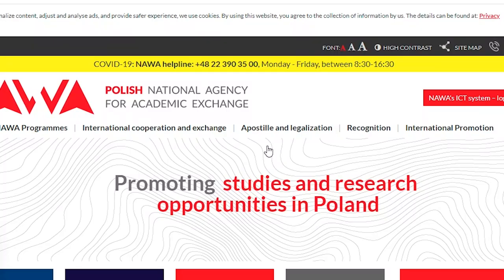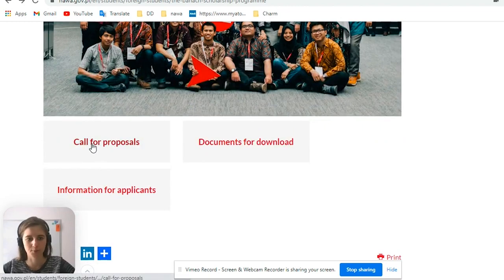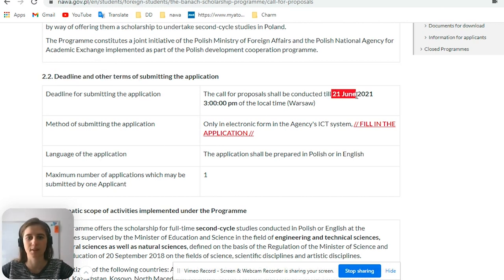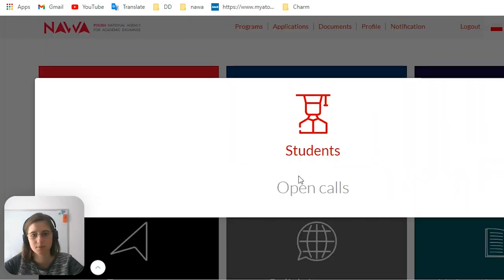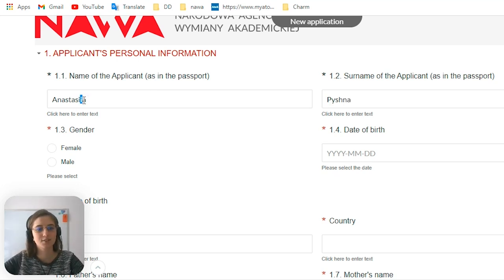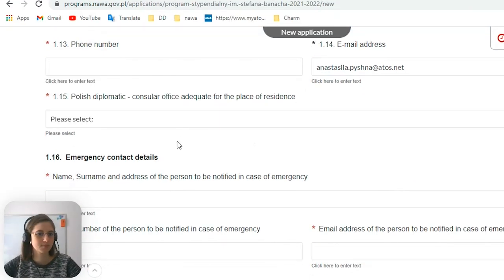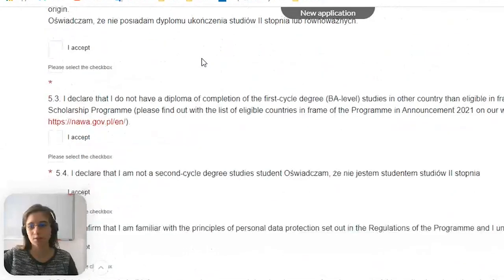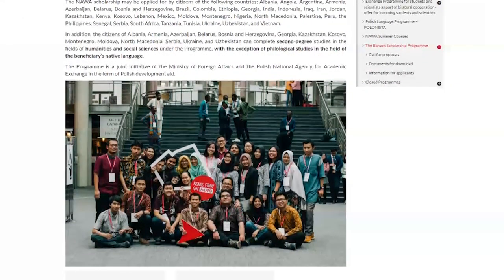How to apply for Stefan Banach Scholarship 2021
The Banach programme is a joint initiative of the Ministry of Foreign Affairs and the Polish National Agency for Academic Exchange in the form of Polish development aid.

The objective of the Programme is to promote socio-economic progress of developing countries by raising the level of knowledge and education of their citizens in the form of scholarships for second-degree studies in Polish or in English at Polish universities supervised by the Minister of Education and Science in the field of engineering and technical sciences, agricultural sciences, exact sciences, and life sciences.